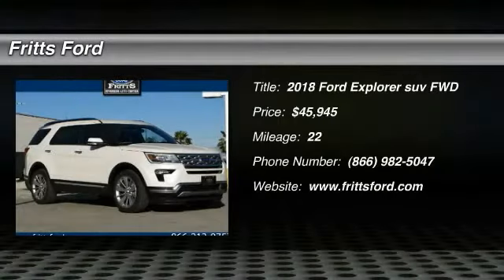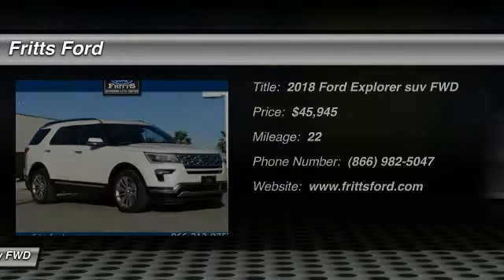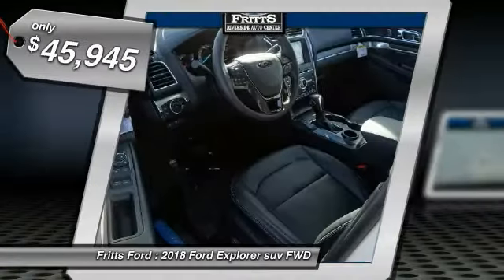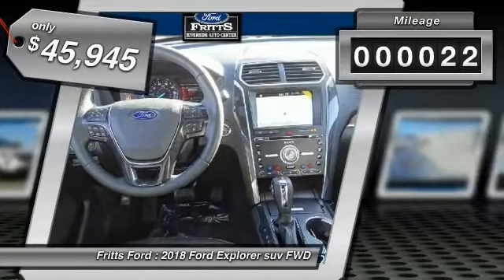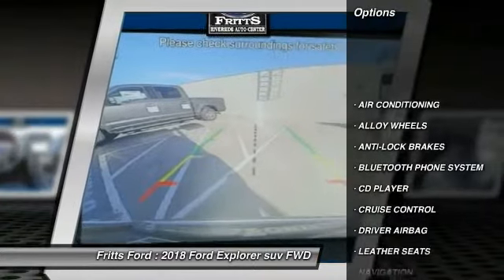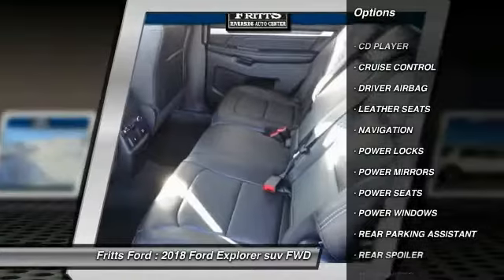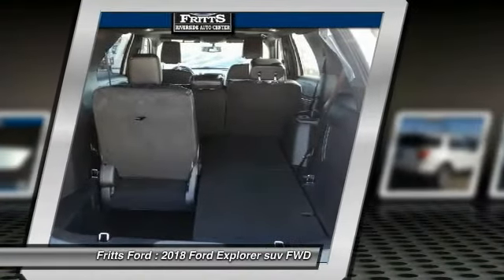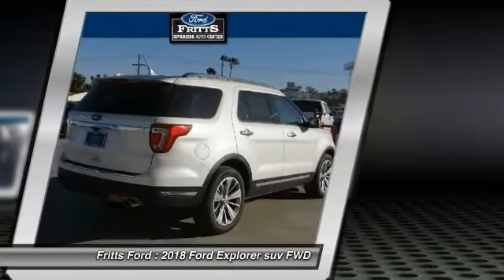2018 Ford Explorer RIVERSIDE,TEMECULA,SAN BERNARDINO,MORENO VALLEY,FONTANA 80386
2018 Ford Explorer LIMITED FWD

Fritts Ford
8000 Auto Drive

FRITTS FORD, PROUDLY SERVING RIVERSIDE, TEMECULA, SAN BERNARDINO, MORENO VALLEY, FONTANA, AND SURROUNDING CALIFORNIA LOCATIONS. THIS WHITE 2018 Ford EXPLORER IS EQUIPPED WITH A 3.5L V6 24V MPFI DOHC, AUTOMATIC TRANSMISSION, AND RECEIVES AN ESTIMATED 19 City/27 Hwy MPG. 2018 Ford EXPLORER LIMITED FWD Stock #: 80386 | VIN: 1FM5K7F80JGA14586 | 2018 Ford Explorer Limited FWD Fritts Ford